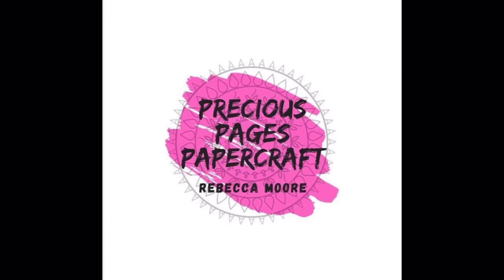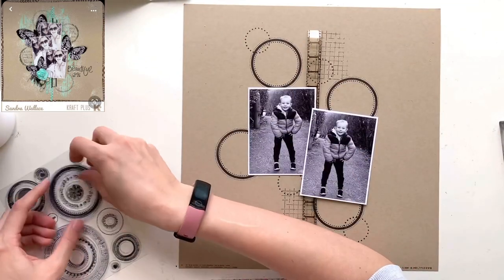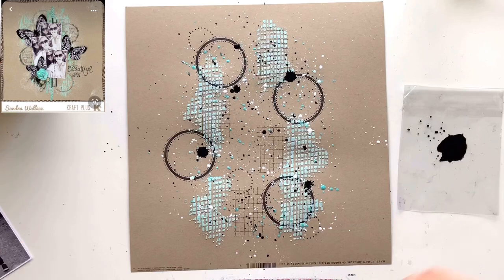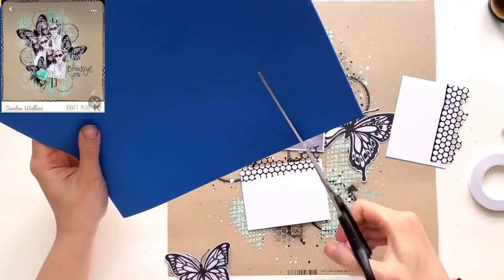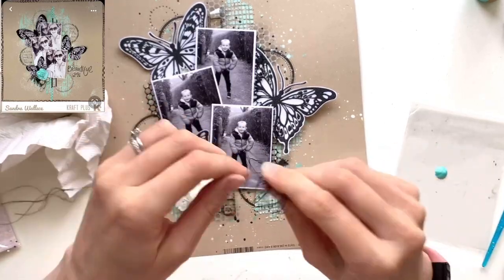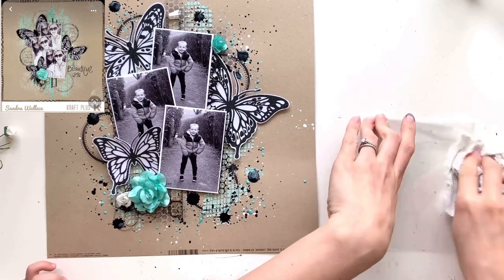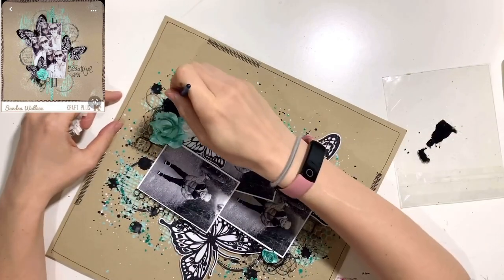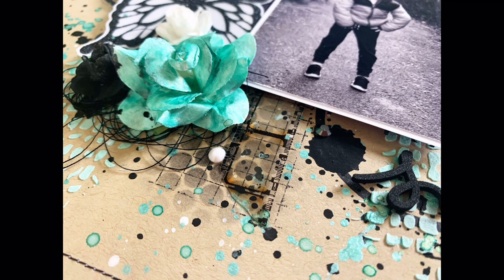Smile - Scrapbook Process Video #83 - Mixed Media Frenzy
Hello and thank you for joining me! Today’s video is for Mixed Media Frenzy and this week, we’ve chosen a gorgeous layout to scraplift.

I absolutely adored the original layout and so I have done everything in my power to stick as close to it as I physically could! And I love the end result.

If you aren’t already a member of the Mixed Media Frenzy Facebook group then head over and join! We love to see people share their mixed media layouts and if you have a YouTube channel, why not join us for a hop on the last Friday of the month?

Here’s the links for the other girls taking part with me today. Please do hop over to their channels to see their versions of this layout:

Rebecca Moore- YOU ARE HERE!